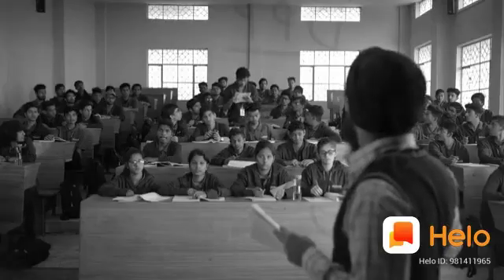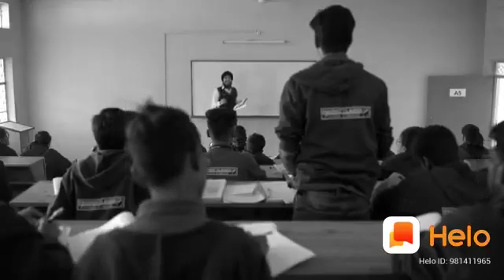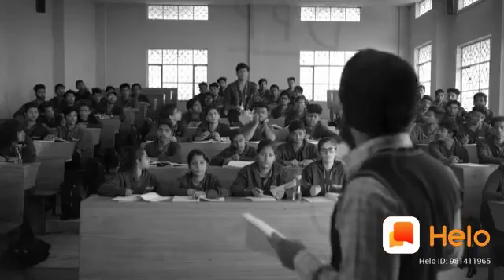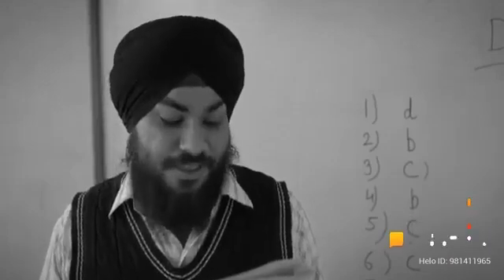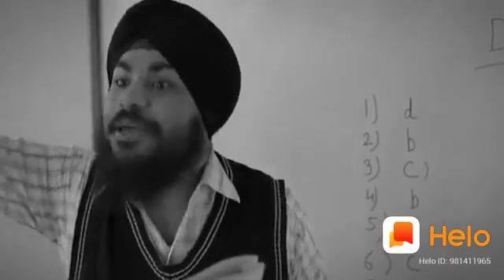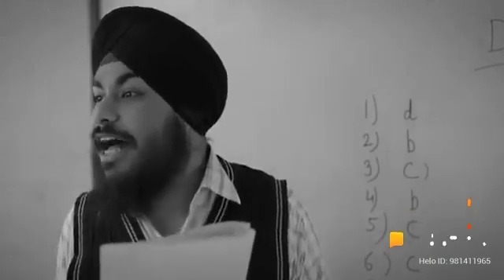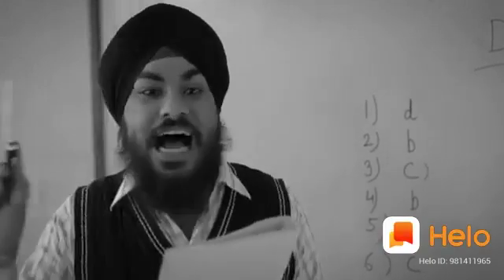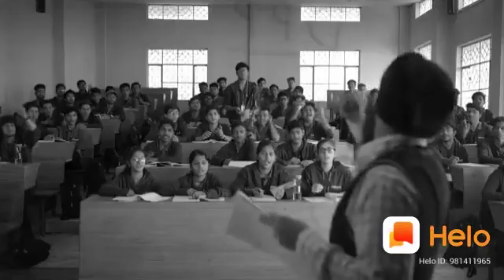2 August 2020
केमिस्ट्री की तारीफ है या बुराई